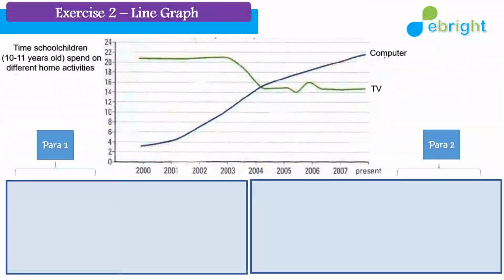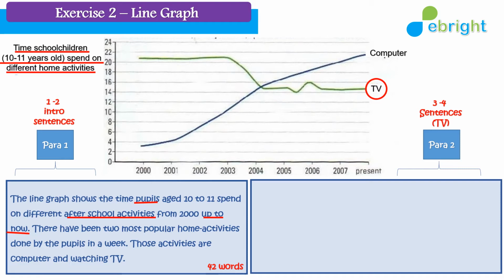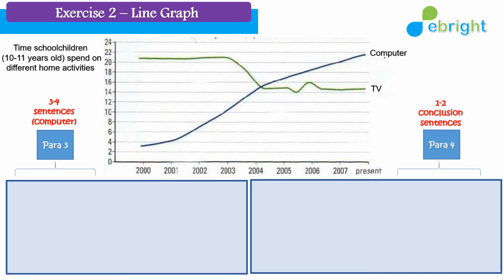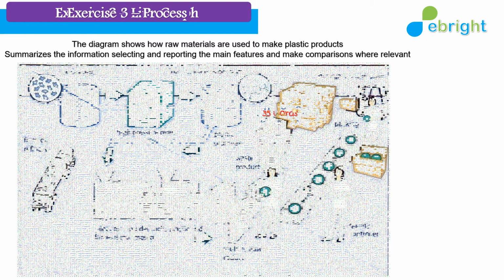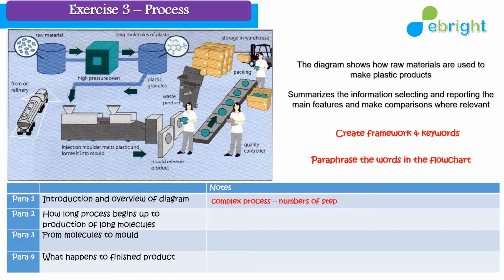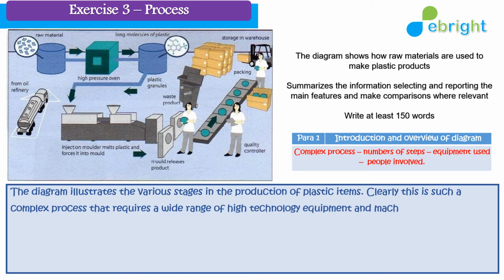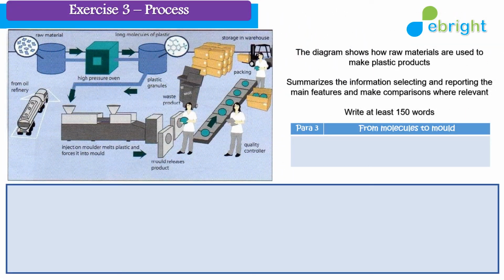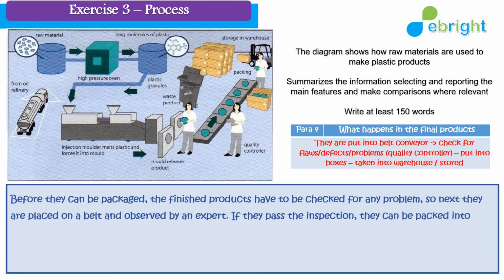IELTS VLOG EP 16